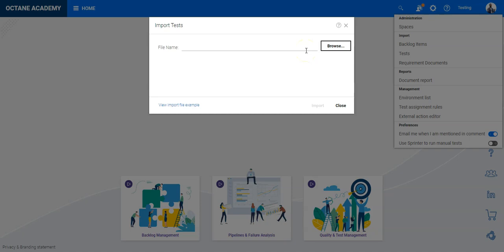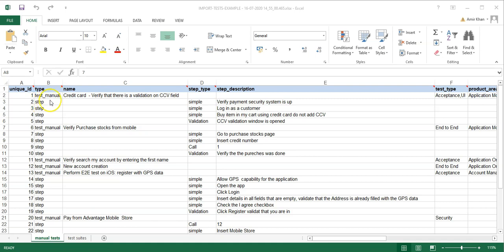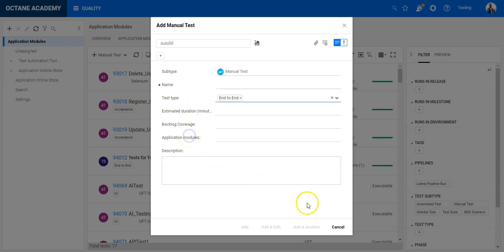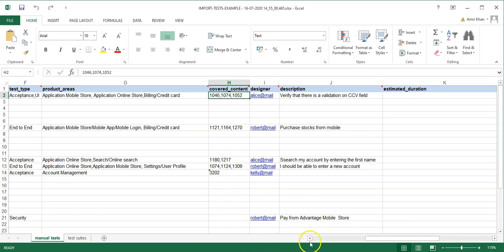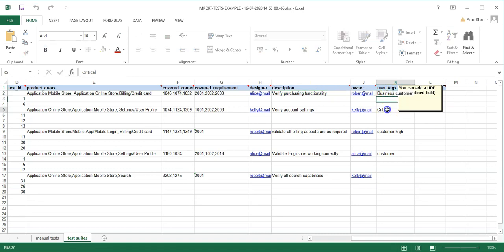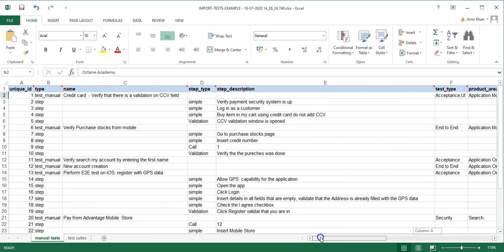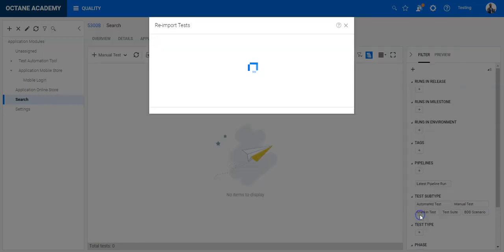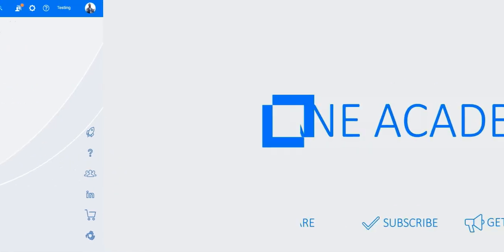Importing tests and test suites from Excel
Import manual tests and test suites
You can import manual tests and test suites into ALM Octane, from an MS Excel file. You can use the import tool to import new tests and to update existing tests.

Download template file: (0:00)
Understand the manual_test sheet: (1:42)
Understand the testsuite sheet: (7:43)
Prepare your data for upload: (9:49)
Import prepared excel file: (12:45)
Fix errors during import: (13:04)
Re-import and verify data: (13:40)